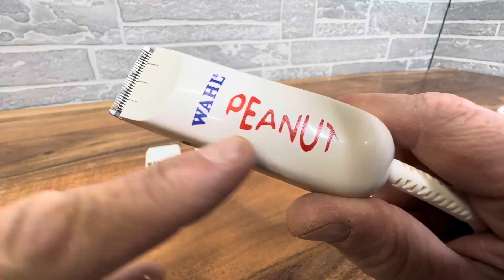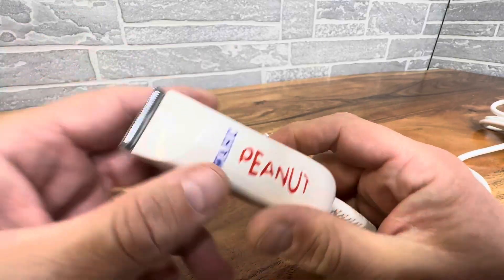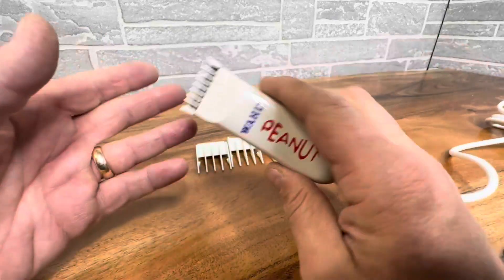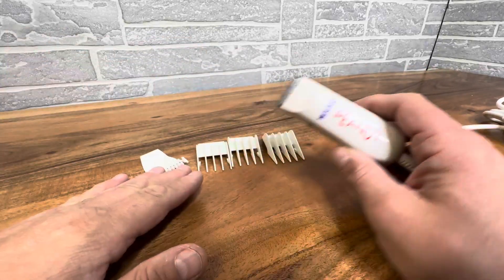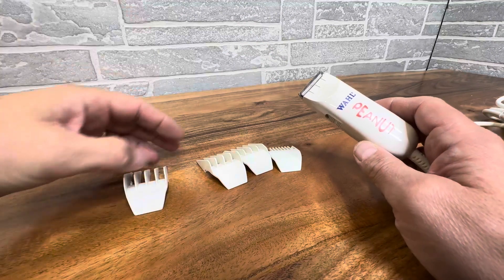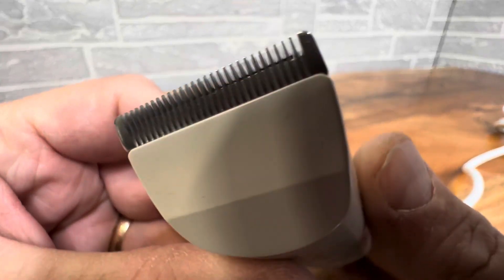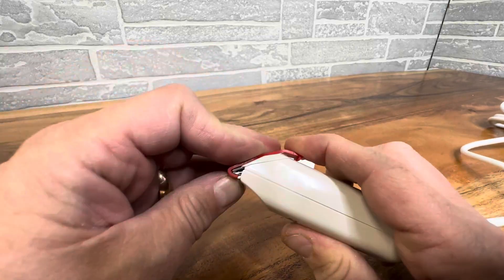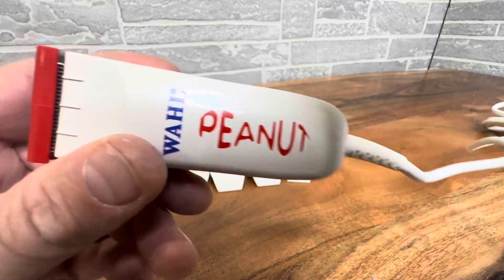Wahl Peanut Professional Clipper Kit Review